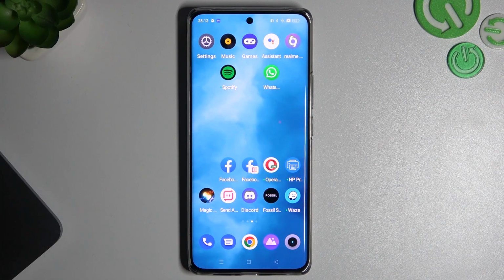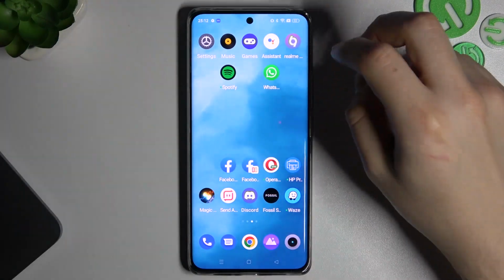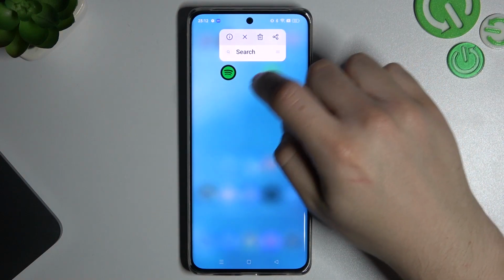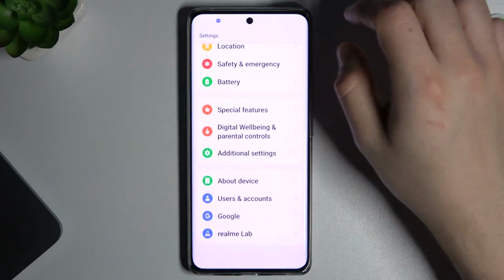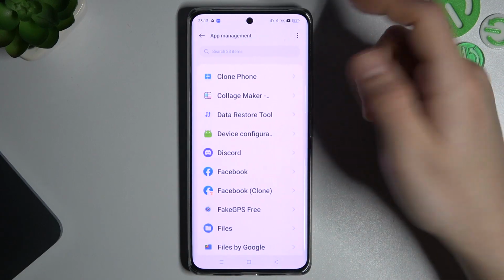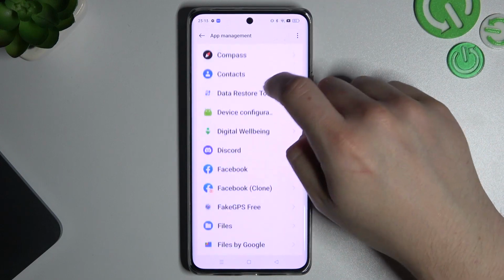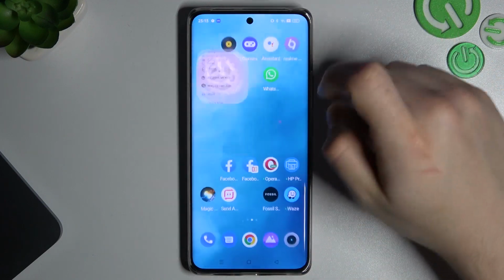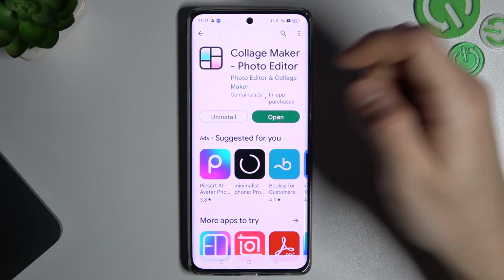Effortlessly Uninstall Apps from Your Android Device - Delete Apps from an Android Phone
Do you have too many apps on your Android device and need to free up some space? This video will show you how to easily delete applications from your device, step by step. We'll show you how to access your device's app manager, select the app you want to delete, and safely remove it from your device. We'll also cover the different ways to delete apps, including through the app manager and using third-party software. This video will make deleting apps a breeze, so you can keep your device running smoothly.

How to access the app manager on Android?
How to delete apps from your device?
Discover different ways to delete apps, including through the app manager and using third-party software?
How to safely remove apps from your device?